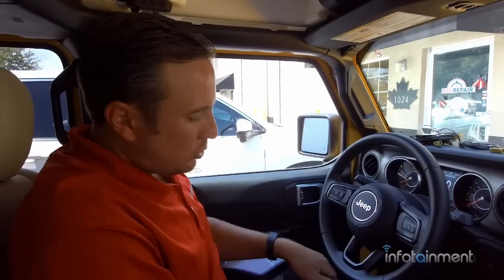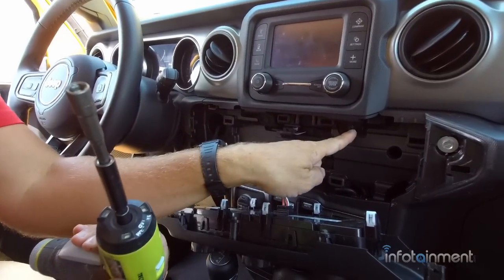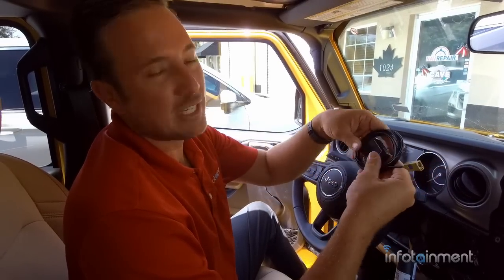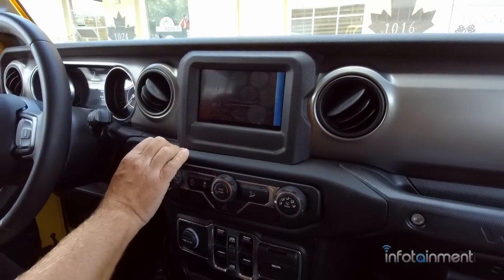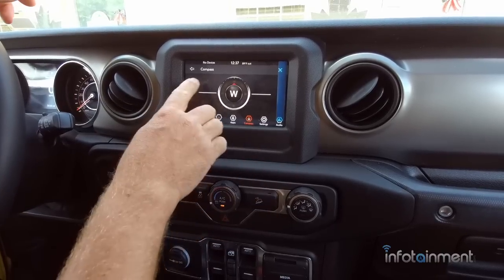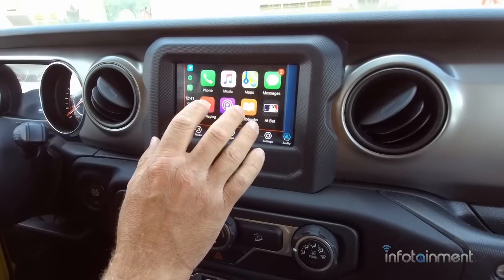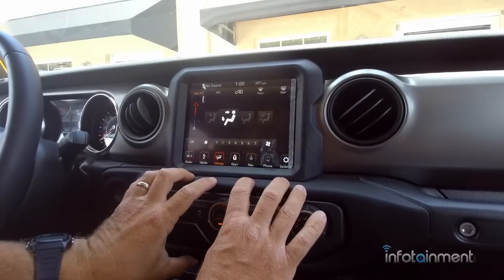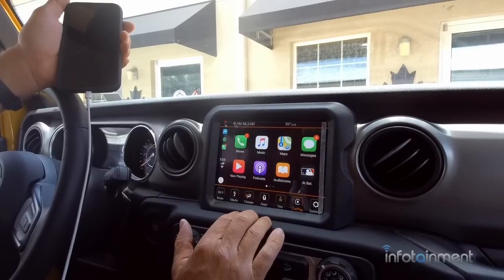2018-2023 Jeep Wrangler & Gladiator Factory Radio Upgrades - CarPlay / Android Auto - Easy Install!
We offer so much more for your Jeep! See below for our most popular upgrades:

1. Product Features Overview:
Explore the advanced features of our Wrangler JL and Gladiator JT radio upgrade options in this comprehensive video. Starting with the UAA base model, we discuss the entry-level radio, its variants with and without satellite radio, and highlight the seamless upgrade to the UAG and UAQ models. These radios come pre-programmed for a plug-and-play installation by Infotainment.com, ensuring a hassle-free experience.

2. Step-by-Step Installation:
Follow our step-by-step guide to effortlessly install the UAG system. From removing the knee bolster to accessing the radio cavity, we provide clear instructions on connecting the existing cables to the new radio. With the plug-and-play design, upgrading to the UAG radio with Apple CarPlay, Android Auto, and other enhanced features becomes a straightforward process. We also showcase the optional installation of a satellite radio kit for those seeking additional capabilities.

3. OEM Appearance Showcase:
Witness the seamless integration of our radio upgrades into the OEM appearance of the Wrangler JL and Gladiator JT. The video showcases the installation of the UAG system, highlighting the larger 7-inch display and the retention of essential vehicle controls. Our commitment to maintaining the factory look ensures that the upgraded radio blends seamlessly with the vehicle's interior.

00:00 - Intro
2:39 - Radio Removal
4:26 - UAG 7" Satellite Radio Install
6:16 - UAG 7" Installation
7:38 - UAG 7" Showcase
10:19 - Carplay / Auto Setup
12:19 - UAQ 8.4" Installation
13:09 - UAQ 8.4" Showcase
15:58 - UAQ 8.4" Carplay / Auto

- 90-Day Warranty (Up to 2-Year Warranty available)
- DIY Plug-And-Play Installation
- Compatibility Guarantee
- 90 Days Live Phone Install Support